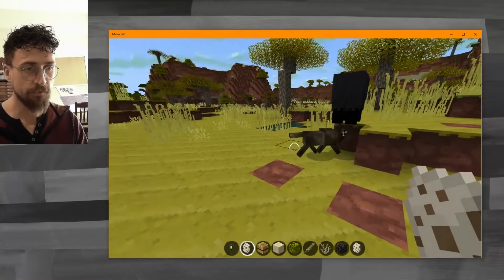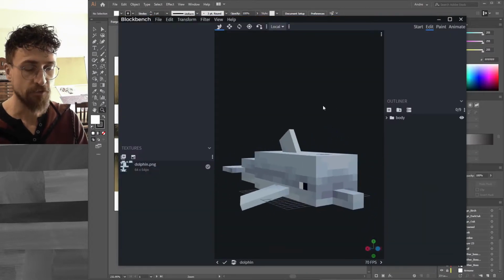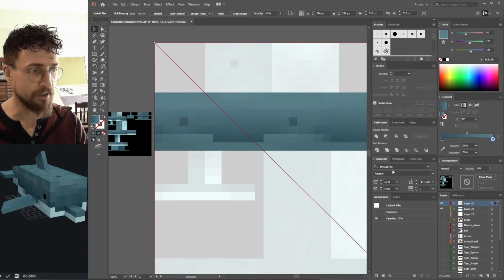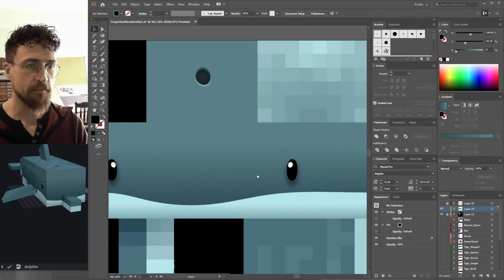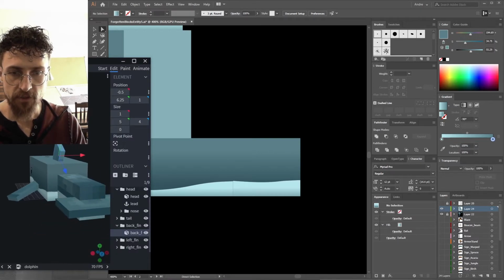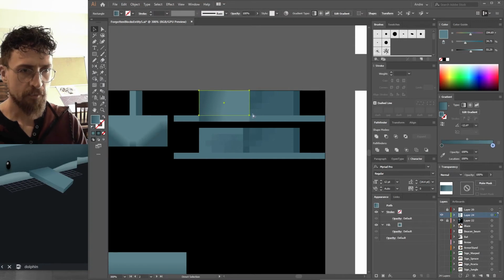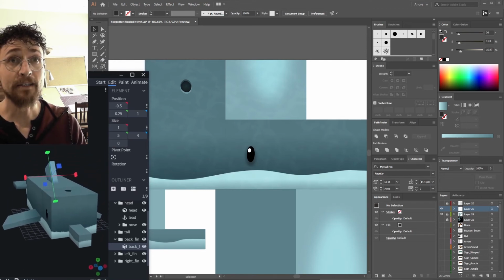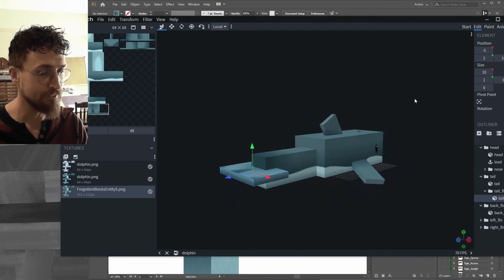Making HD VECTOR Minecraft mob skins in Adobe Illustrator!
Today I'll show you how I use Blockbench and Adobe Illustrator together to create HD Vector mob skins for Minecraft. And we're doing one of my favourite mobs - the DOLPHIN!